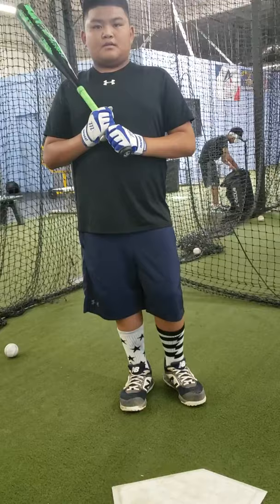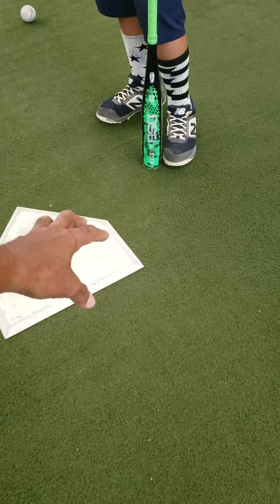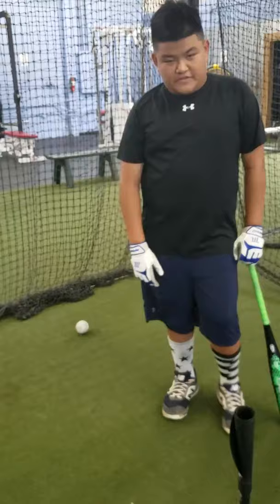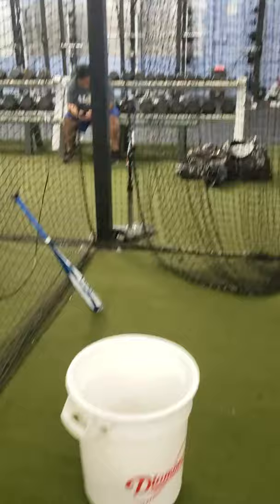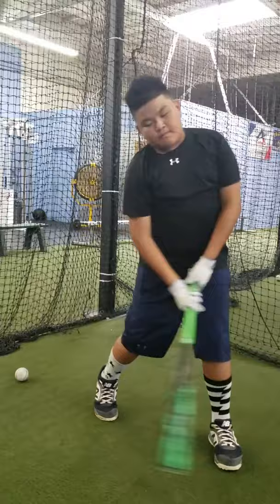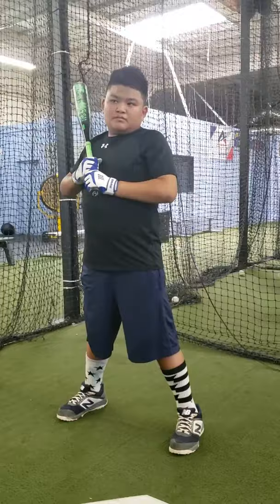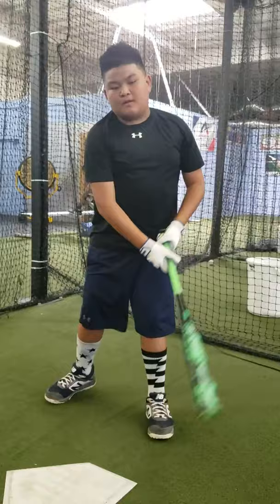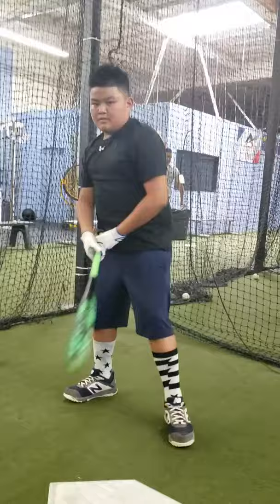Seeing the ball leaving POC (point of contact)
Darrell Sherman working with Cayden Hash on seeing the ball leave the POC